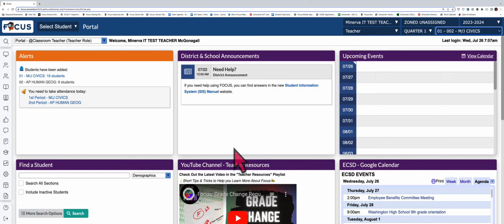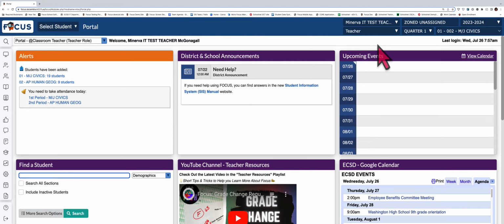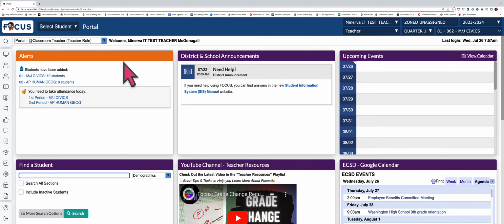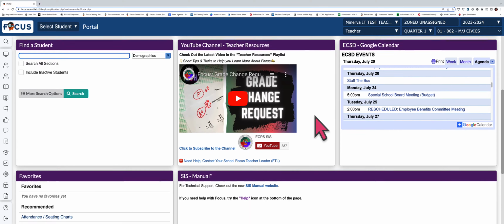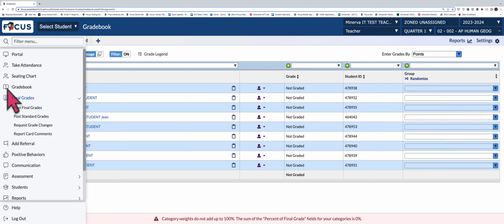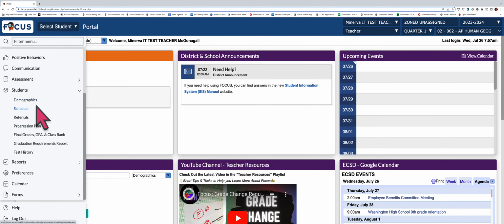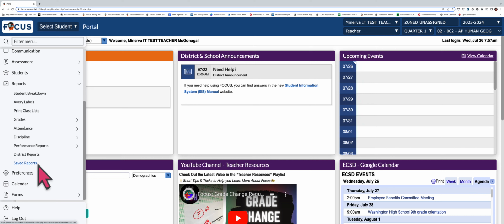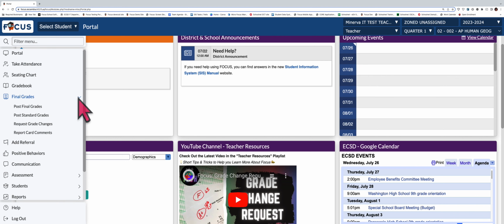FOCUS: Teacher Portal Page Overview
This video walks the end user through the various portions of the FOCUS portal page from the teacher view.